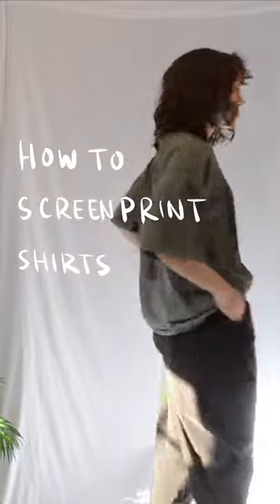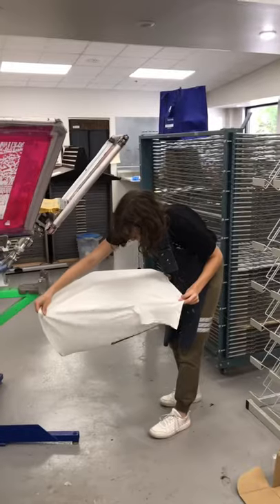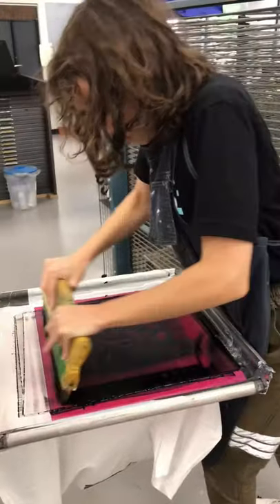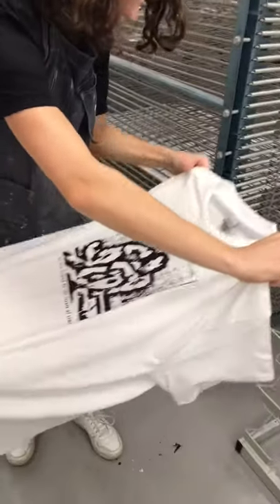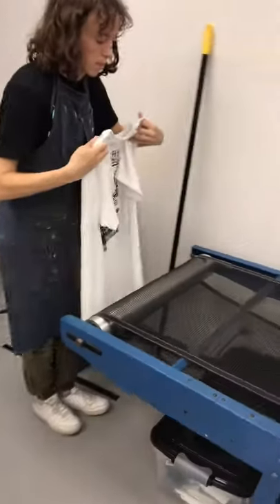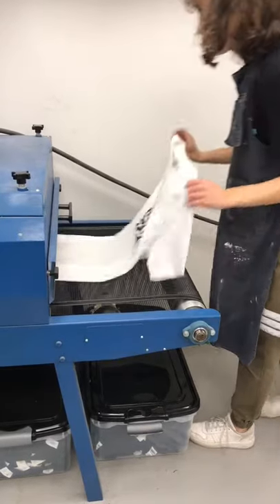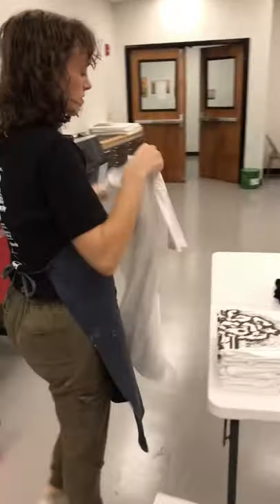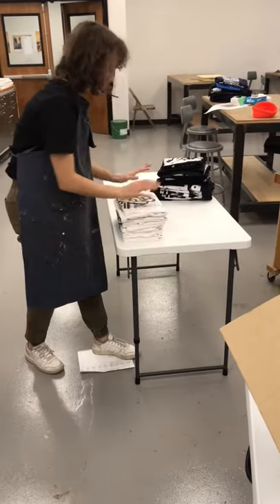How to SCREEN PRINT shirts